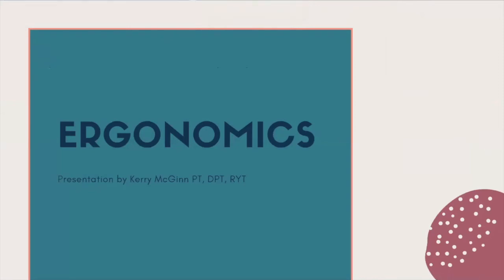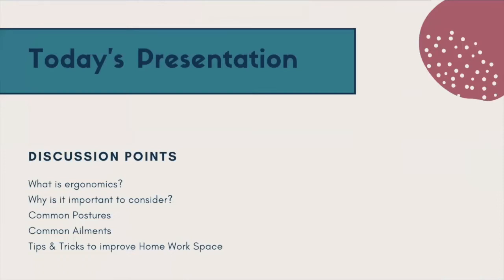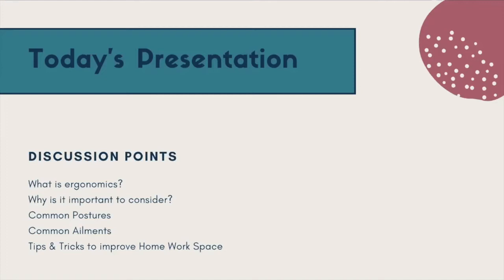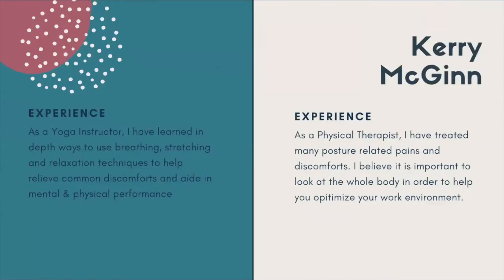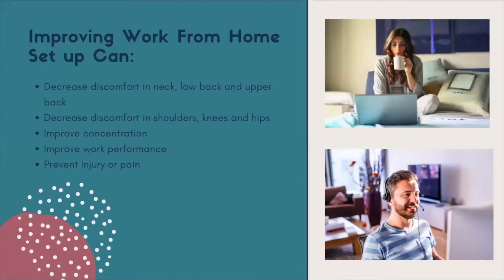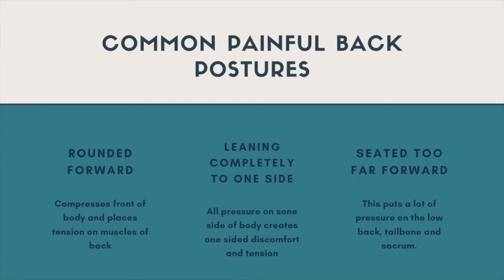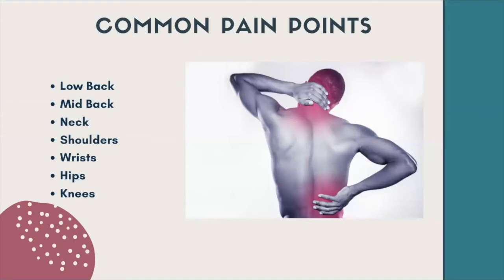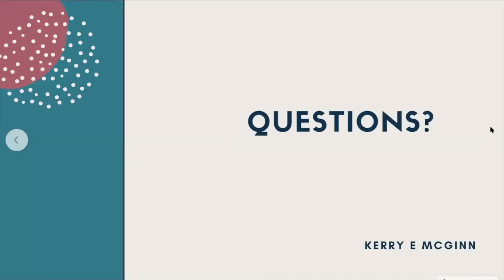Computer Ergonomics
Are you experiencing some new aches and pains since working from home? Not sure what
to do about it? This session will go over how to set up your workspace to best optimize
what you have at home, so you can feel good in your body and be as productive as
possible. This webinar will review common complaints and how to solve them. There will
be a Q&A at the end.